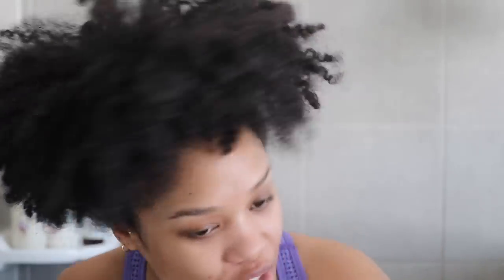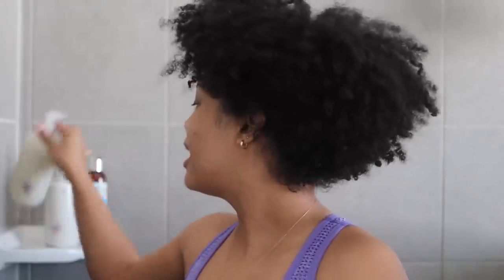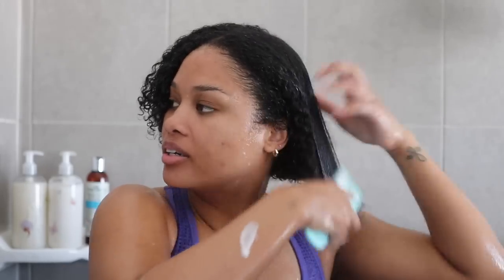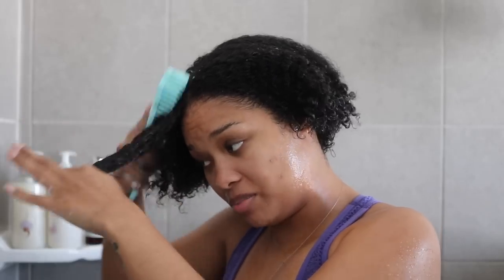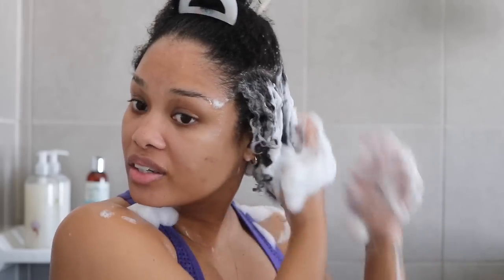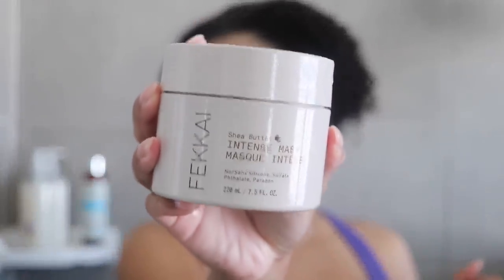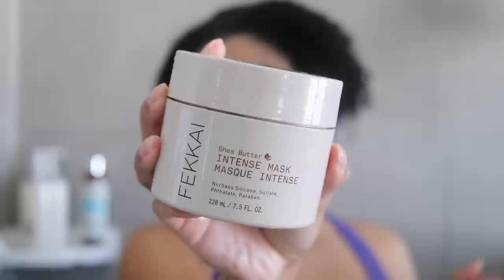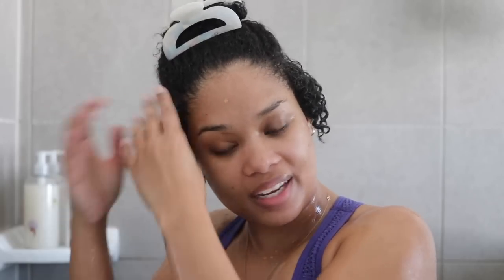chit chat wash n go | life updates + new products!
Hey friends! We're getting into some new products today + chit chatty about all that's going on in my life right now. Hope you enjoy, xo

fekkai shea butter intense mask
curlsmith hydro style flexi jelly